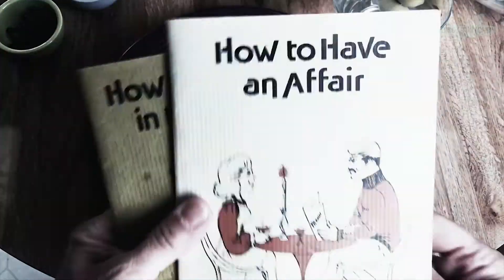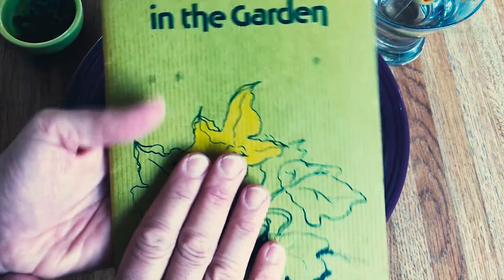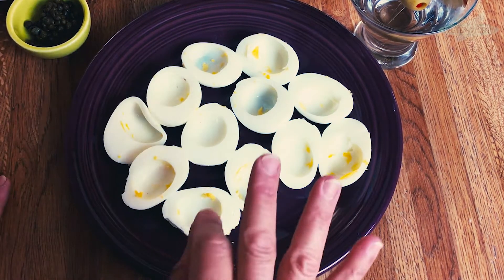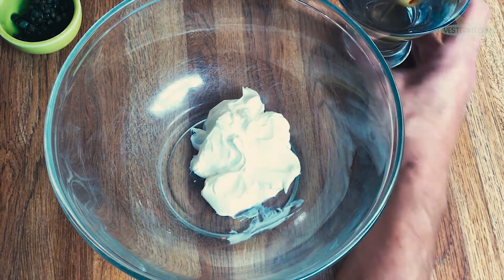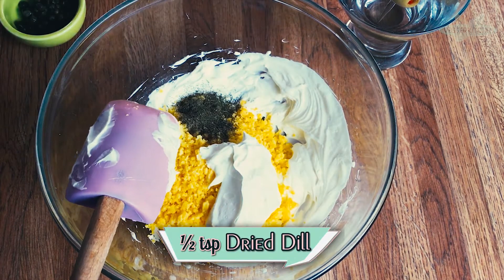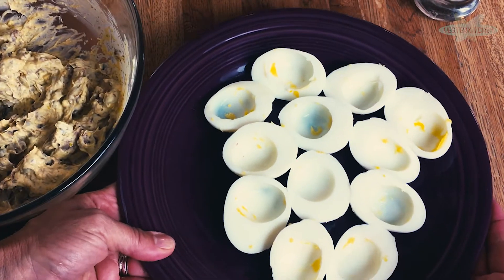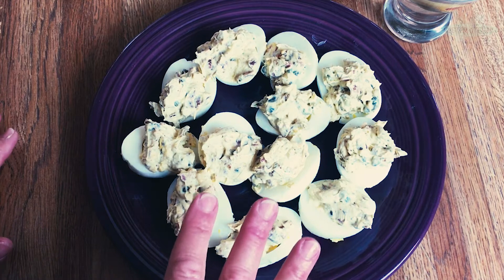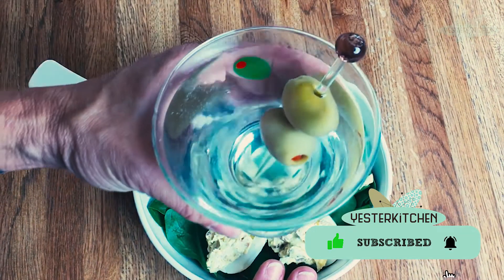It's Time to 'Get it Up in the Garden' with these Ridiculously Good Stuffed (Devilled) Eggs!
Yay! It’s time to pre-order my book, Every Dish has a Story, which is a tribute to all the childhood memories you've shared right here on YesterKitchen!! Join me in this book experience including early reads, cover design selection and acknowledgement recognition! Every book pre-ordered will be signed along with other great perks! This will expire on 12/22. Here’s the link and THANK YOU SO MUCH for your support!

Stuffed Eggs are another name for Deviled Eggs and these will not disappoint! Neither will the vintage cookbook these came from! And of course they involve bacon! Would I steer you wrong?

It would be my honor to have you support me in our ever-growing YesterKitchen channel by making a one-time donation!

6 Hard Boiled Eggs
3 TBS Cream Cheese, Softened
1/4 Cup Sour Cream
1/2 TSP Dried DIll
1 TBS Capers
1/2 TSP Garlic Salt
10 Slices Bacon, diced and Cooked Crisp

Shell eggs and cut in half lengthwise. Remove egg yolks while keeping whites in tact. Mash Yolks with a fork and set aside. Beat cream cheese until fluffy, blend in egg yolks, sour cream, dill, capers and bacon. Stuff egg whites evenly and chill overnight.

Garnish with watercress if desired.

Perfect Hard Boiled Eggs (Thank you Julia Child!):

Place as many eggs as you like in a pot with cold water. Bring water to boil. Once at a full boil, turn off heat and cover. Leave them for 15 minutes. Remove eggs and put them into a bowl of ice water until cold. You're done!